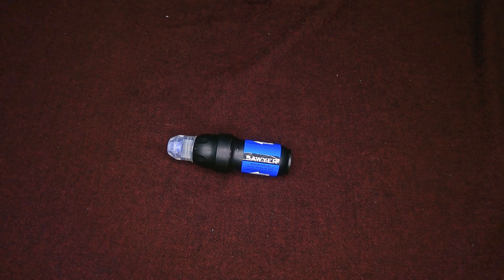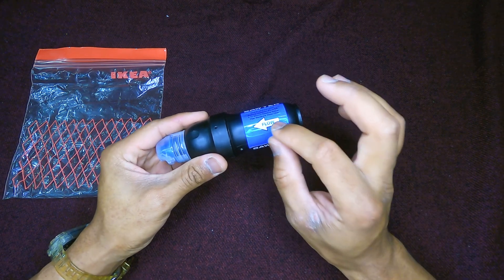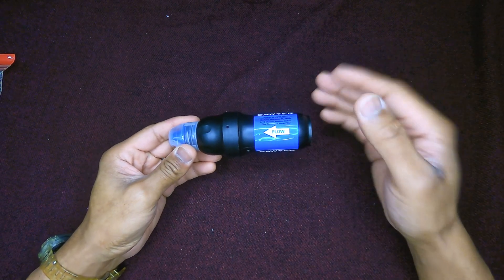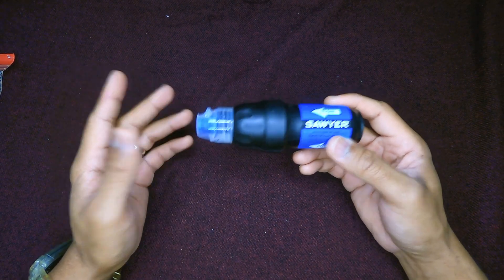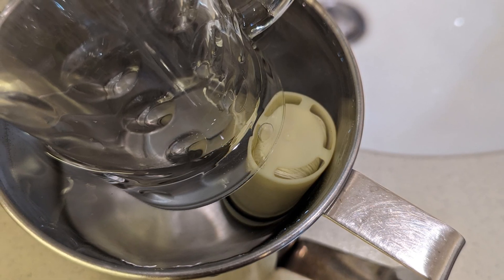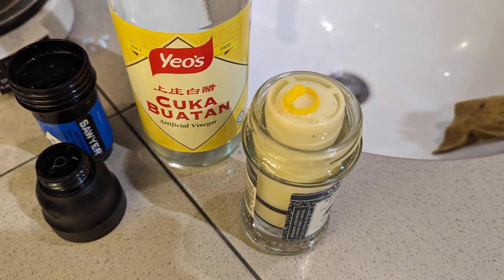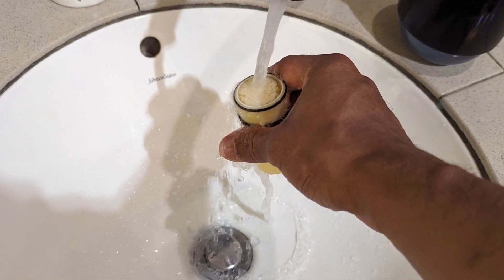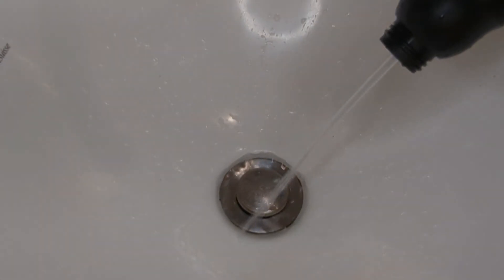How to Restore a Sawyer Water Filter's Flowrate - Fouling & Off-season Clogging / Mineralization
7:50 Pre-restoration low flowrate
8:48 Hot soaking
12:13 Acid / vinegar soak
15:25 Filter backflushing with syringe
16:29 Testing the flowrate after restoration

WATER FILTER MAINTENANCE

INTRODUCTION - Basic Filter Maintenance

Backwash your filter after each outing, when your flow rate begins to diminish, before prolonged storage, and when you are ready to start using your filter again.

Backwashing your filter after storage is a great way to re-wet the filters and restore the flow rate before use.

Recommended to sanitize the filter occasionally, depending on how often you use, if your filter has picked up any unpleasant smells or tastes as well as prior to storing.

PROCEDURE - Major Backflushing

Soak the filter in hot water (not to exceed 57C/135F) for ~30 min to loosen up any residual particulate built up in the filter fibers.

Then backflush several times with hot water as hard as possible.

The trick to a successful backwashing is to be very forceful with the process.  Water will always take the path of least resistance, so in order to fully flush out the filter and restore its flow rate, make sure you are exerting as much pressure as you can, especially during the first couple of passes.

The pressure of backwashing needs to be greater than the flow of the filtered water in order to dislodge the particulates.

In cases where filters are very blocked, Sawyer recommends going back and forth with the backwashing process in order to "rock" the particulates out.

MINERALIZATION - Addressing Off-season Filter Clogging

If your flow rate is slow, your water source might be mineral rich. Sawyer suggests soaking your filter in plain white vinegar for an hour or so (you can even leave it overnight).

Note: In my opinion, artificial vinegar is best so it is just pure acetic acid. Organic vinegars may have other components / particles in it depending on the product you buy.

After soaking, repeat the “Major Backflushing Procedure” with hot water backflushes.

PROCEDURE - Sanitization & Long Term Storage

If you are not going to use the filter for a few months, Sawyer recommends sanitizing your filter before storage.

To sanitize your filter, use a weak bleach solution (one pouch capful of bleach per Liter of water). Slosh the weak bleach solution around in your pouch and run it through the filter. After the pouch and filter have been sanitized.

For long term storage, Sawyer recommends dry storage, though some people do opt to store their filters wet.

For wet storage, store your filter in a clean sanitary bag or case (e.g. a new ziplock) which will minimize the chance of mold growth. Before use, it is advisable to re-sanitize the filter as a precautionary measure.

For dry storage, after sanitizing your bag and filter, place the filter upright, raised off the surface (chopstick work well for this) with sufficient ventilation to dry out before storing in a cool/dry location away from direct sun exposure. It can take up to a week to fully dry out a filter, depending on the humidity and temperature of the space.

To dry out the pouch, placing it “puffed up” in an alternating upside down and vertical position for a few days typically enables most of the water inside to evaporate.

Particularly for dry storage, make sure to backwash your filter before its next use to re-wet the filter membranes and restore the flow rate.

EPILOGUE

This cleaning process is the key to filter maintenance and may need to be repeated a few times as it is normal for filters to get blocked by particulates and mineral deposits over time.  The hot water soak helps to loosen up embedded particulates and the vinegar soak dissolves mineral deposits.  Sawyer recommends repeating both the hot water and mineral soak processes when the flow is very slow as the pores are so tiny (0.1 micron is smaller than a human hair) that it may not be possible to reach all the pores the first few times around.